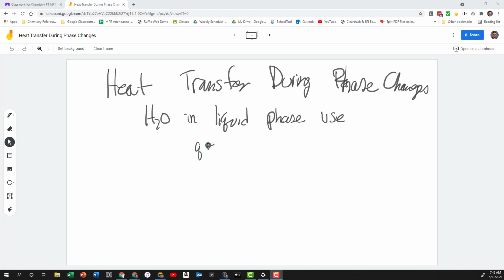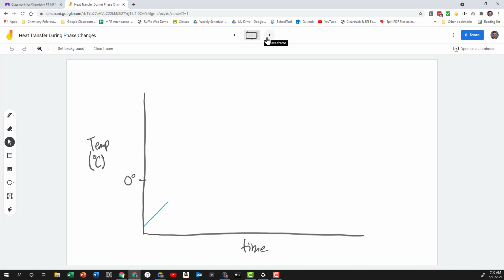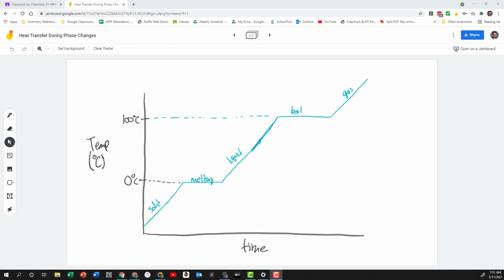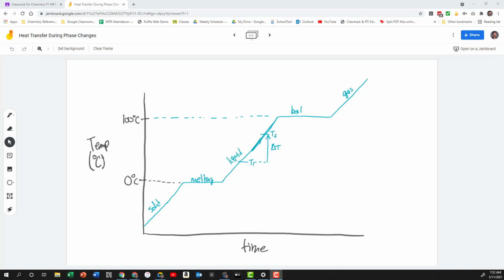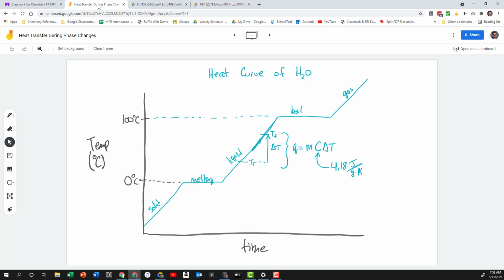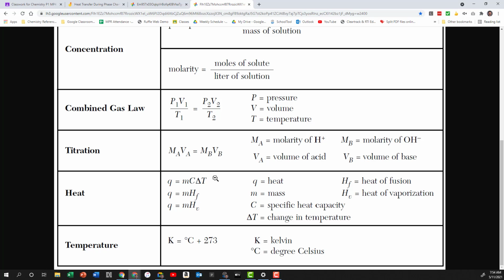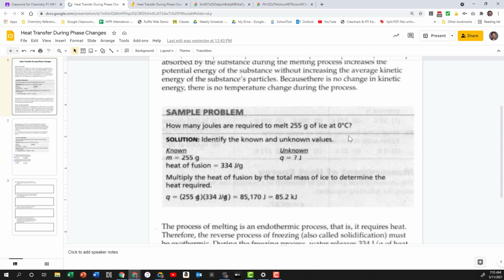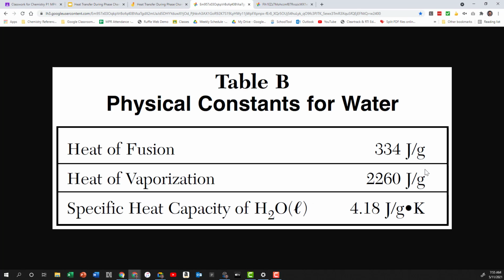Heat Transferred During a Phase Changes